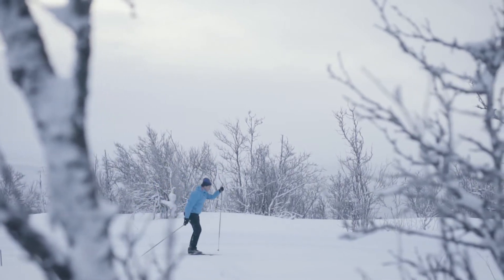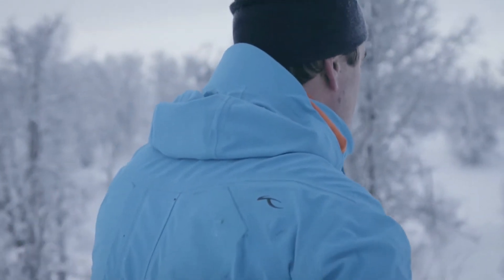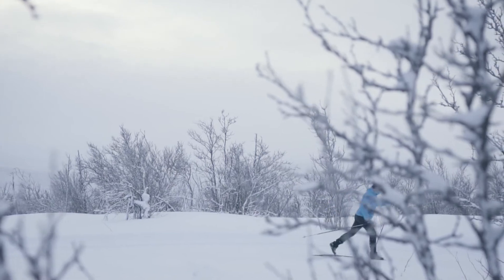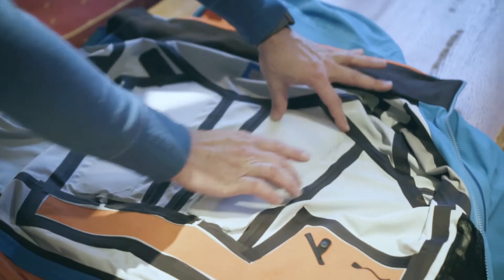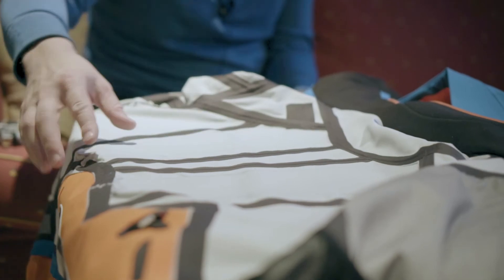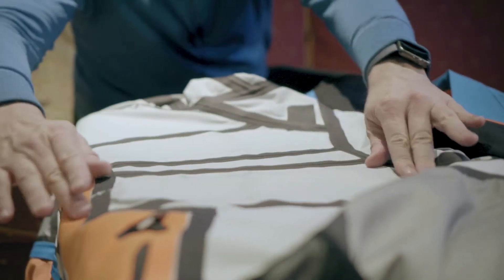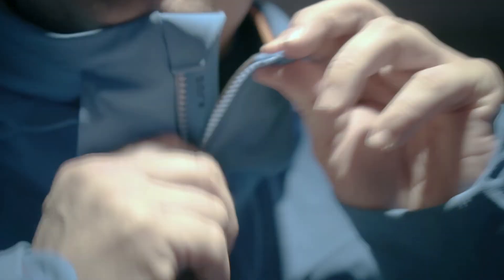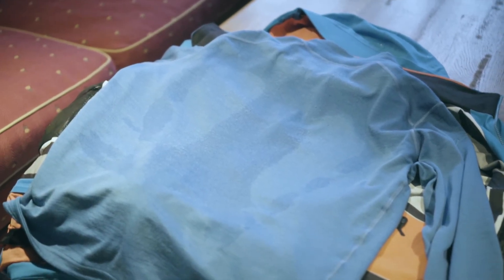What is Hydro_Bot and does it work? (long version)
We went to Geilo to test the Kjus jacket with Hydro_Bot integrated.

Check out the amazing results in this video!